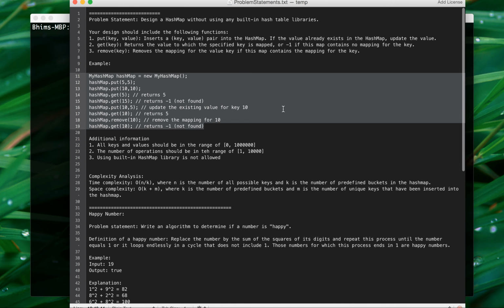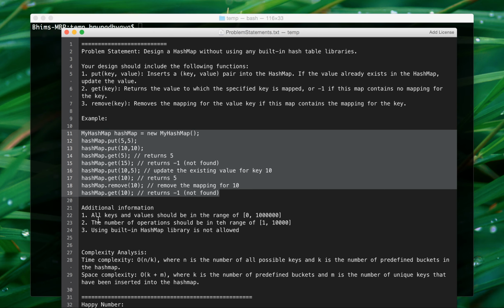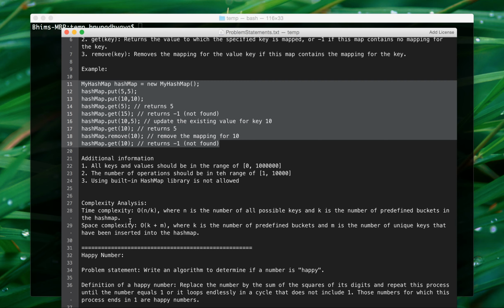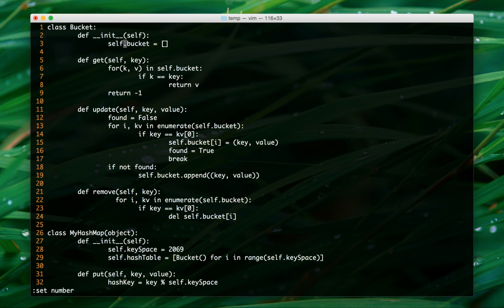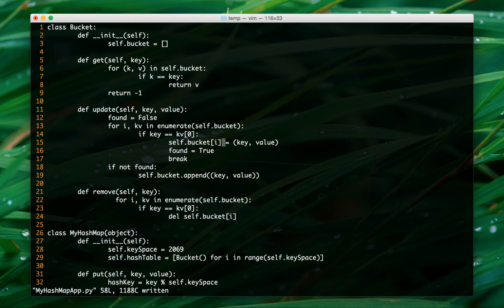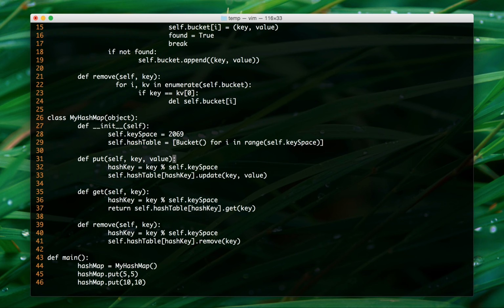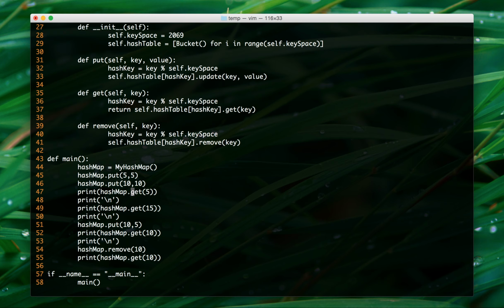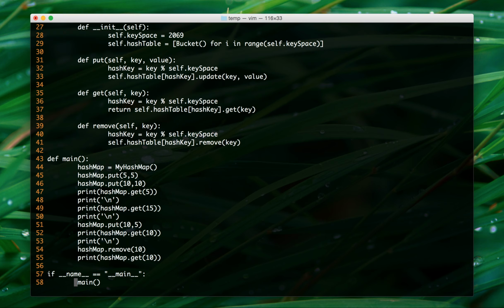[9b/1000+] Design and Implement a HashMap - Python [L1]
Design and Implementation of a HashMap in Python.